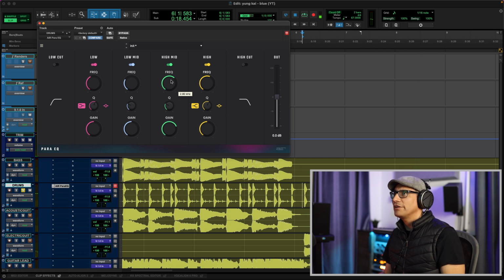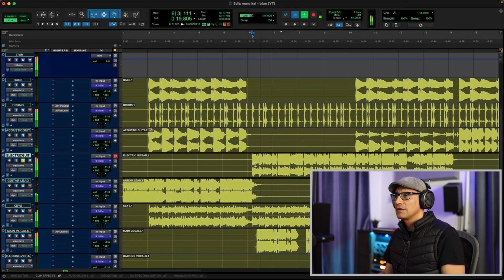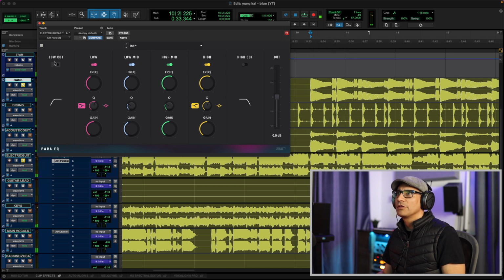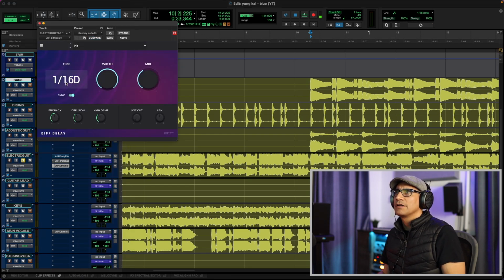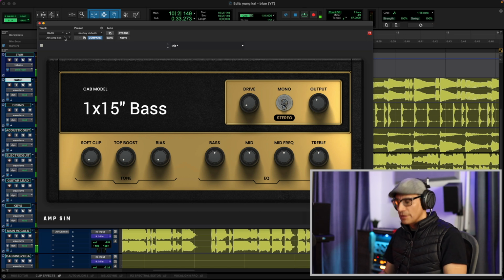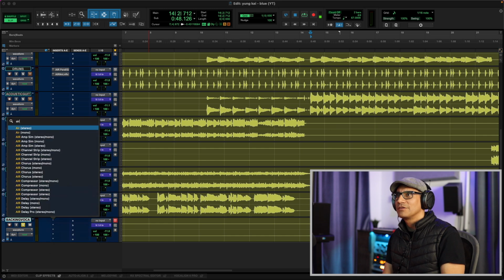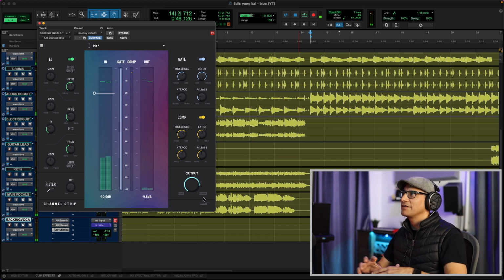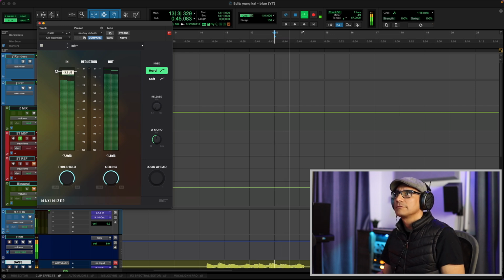Must-Have FX for Producers? AIR Creative FX Collection 2 Hands-On Review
Are you stuck using the same go-to effects and wondering why your mixes still feel flat, lifeless, or uninspired? Great plugins won’t fix bad decisions—but the right creative tools can unlock ideas fast when you know how to use them.

I’ve used AIR tools across real-world mixing and production sessions, and in this video I put AIR Creative FX Collection 2 to the test as a creative effects suite—not just a checklist of plugins.

In this video, you’ll learn:
- What’s actually inside AIR Creative FX Collection 2 (and what’s worth using)
- How to use these effects for creative impact, not gimmicks
- Practical ways to add movement, texture, and energy to your mixes
- Where these plugins shine—and where they don’t
- How to integrate them into real production and mixing workflows

Perfect for:
- Producers looking to add creativity without overcomplicating sessions
- Mix engineers who want faster, more musical results
- Home studio owners building a flexible FX toolkit
- Anyone tired of sterile, by-the-numbers mixes

Go deeper with Dolby Atmos

🎁 FREE Spatial Audio Guide: understand Atmos without the confusion

🎛 Dolby Atmos Pro Tools Template ($29): pre-routed beds, objects and buses, so you skip the setup and start mixing

🎧 1-on-1 Coaching: work through your own sessions with me

Not sure which option fits?